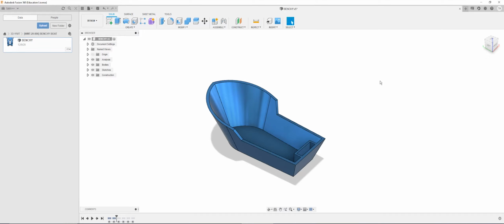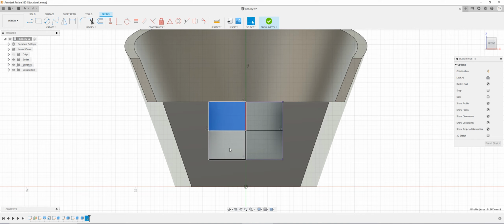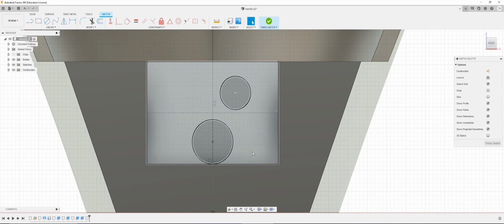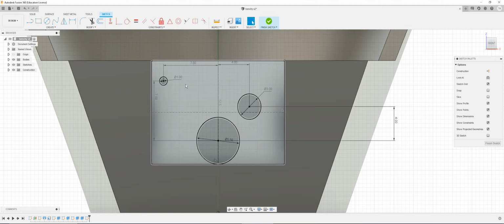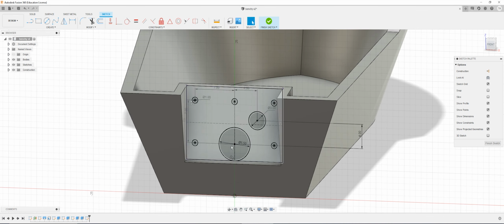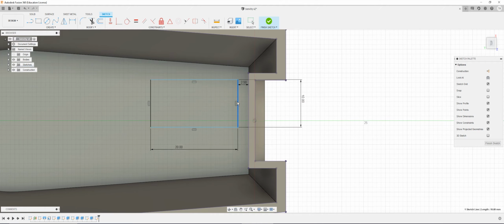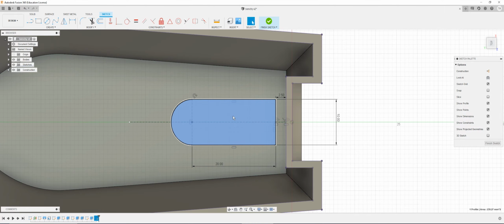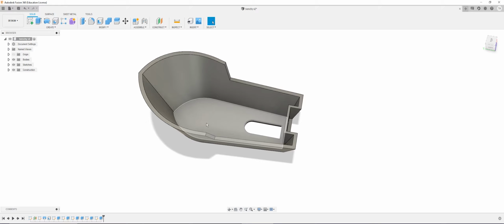BENCHY BOAT LESSON 3 - Completing the Inlet